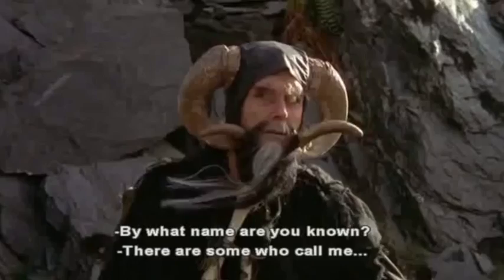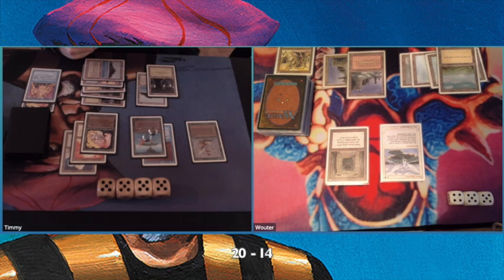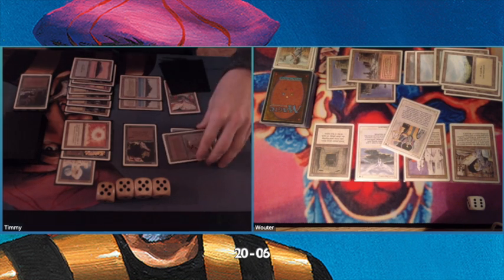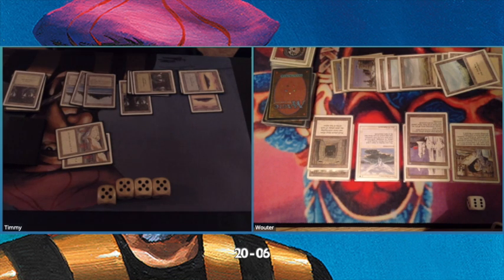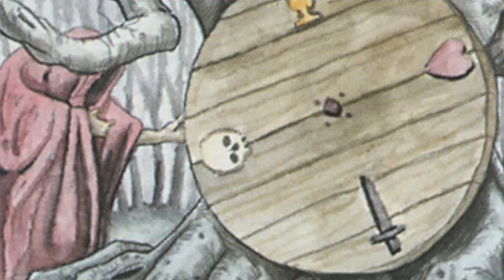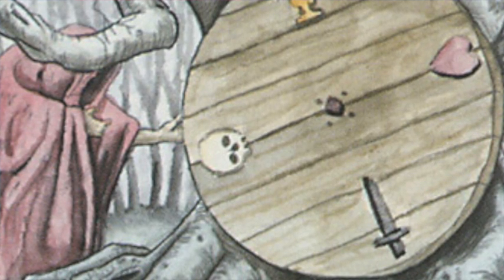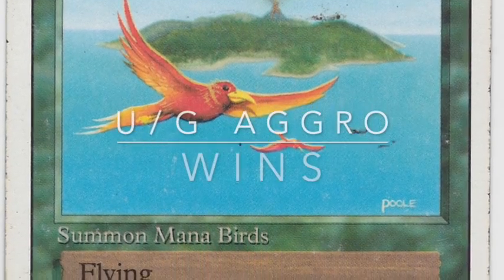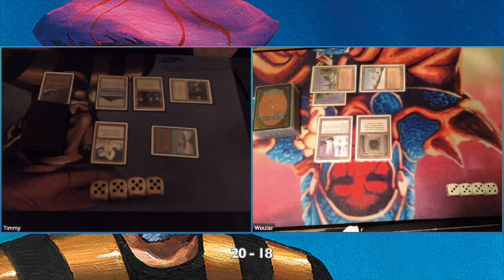Revised Battle: Sanctuary Prison vs UG Aggro | Old School Magic 94 | 038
Revised is my Alpha and therefore, I love creating and playing with revised decks. In this game my UG Aggro deck takes on a pretty cool Island Sanctuary build.

Would you like to see more Old School Magic Games? Check out this playlist and enjoy 93/94 MtG